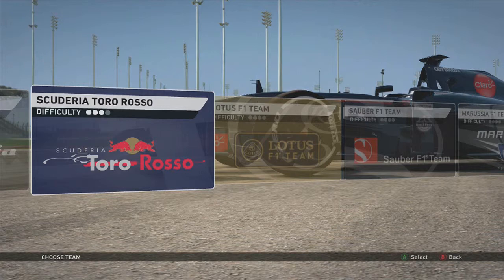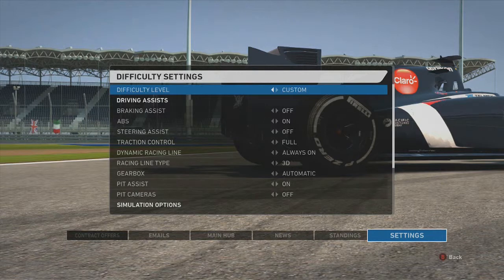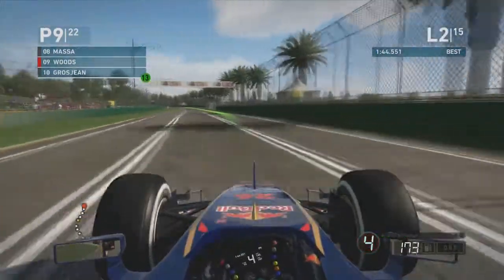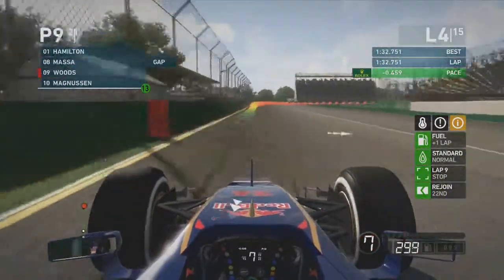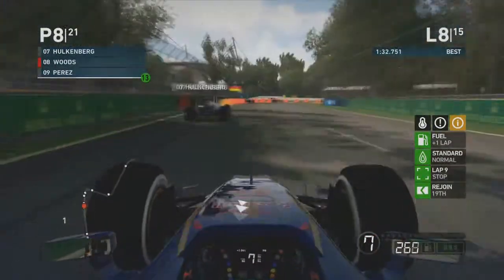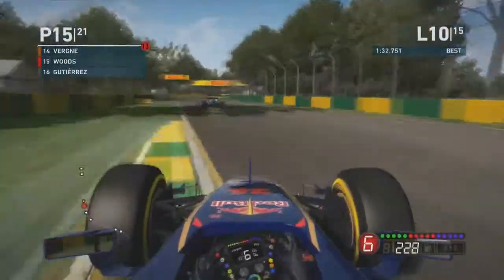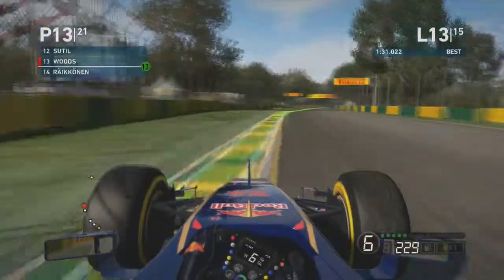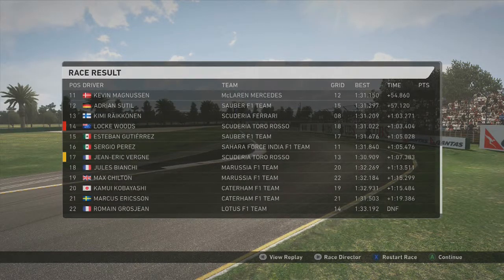Race to be champion (Formula 1 game play)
Today i play F1 2014 to climb my way through the field to become a world champion.